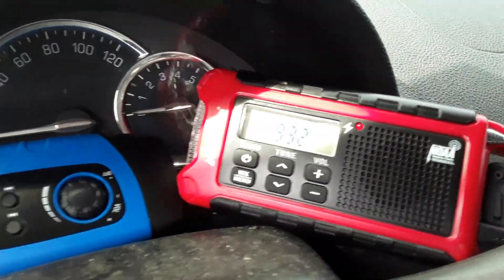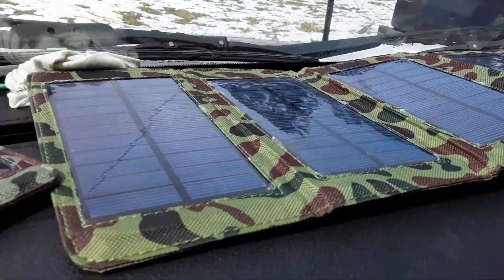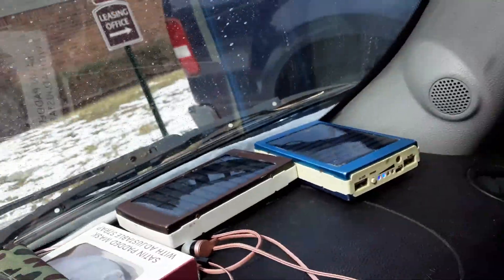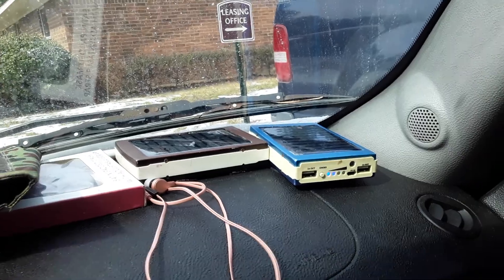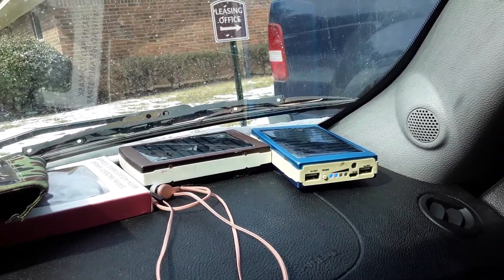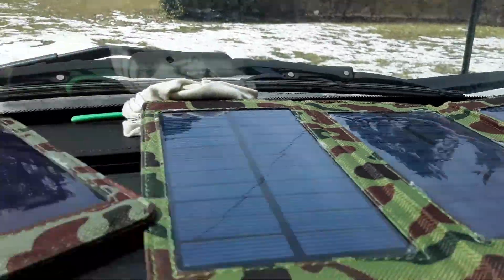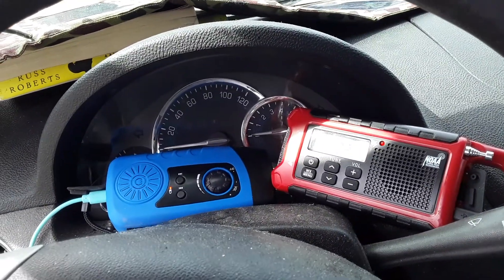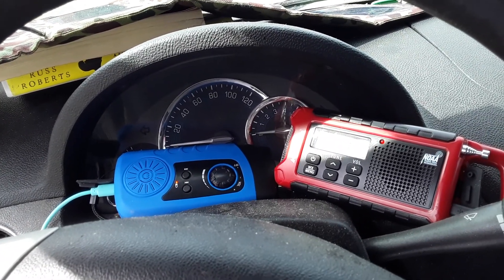solar charging battery backups during the ice storm. feb. 16 2021